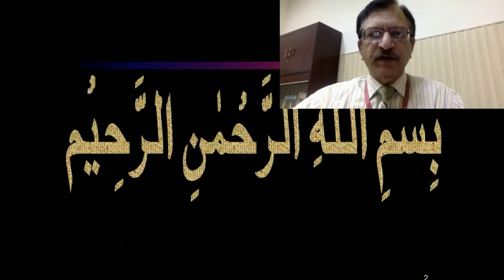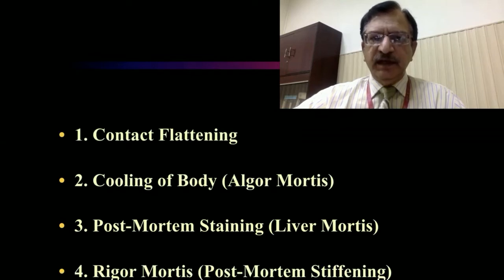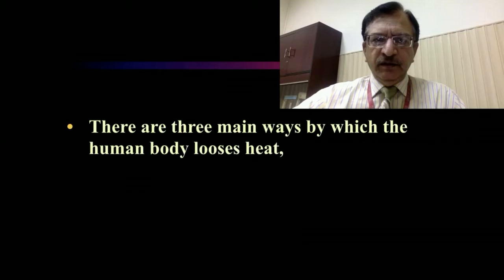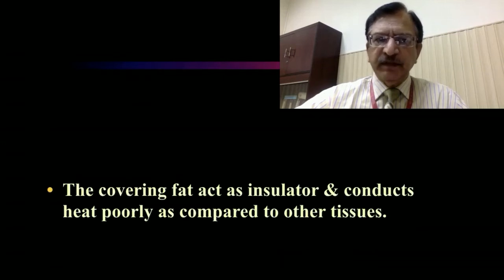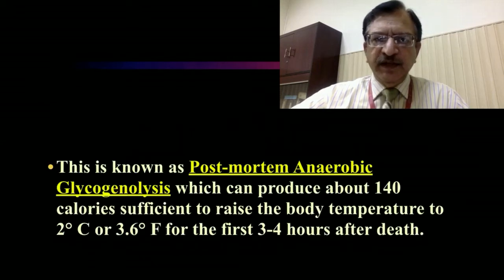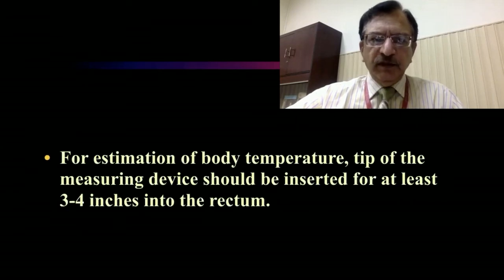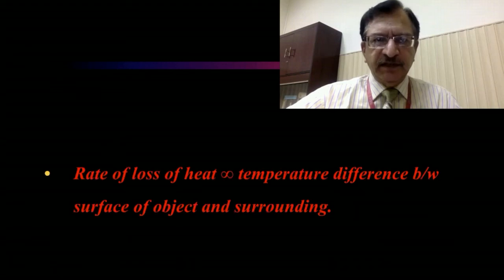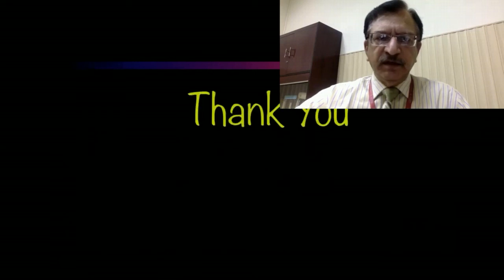7. THANATOLOGY, EARLY CHANGES CONTACT FLATTENING, COOLING OF BODY, PROGRESSION AND COOLING CURVE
IN THIS LECTURE I WILL DISCUSS EARLY CHANGES AFTER DEATH, CONTACT FLATTENING, COOLING OF BODY AFTER DEATH, HUMAN BODY DOES NOT BEHAVE LIKE METALLIC OBJECT, WHY? PROGRESSION OF COOLING, COOLING CURVE, TEMPERATURE RECORDING, THANAO-METER, POST-MORTEM CALORICITY.